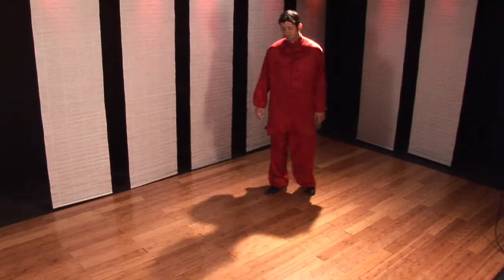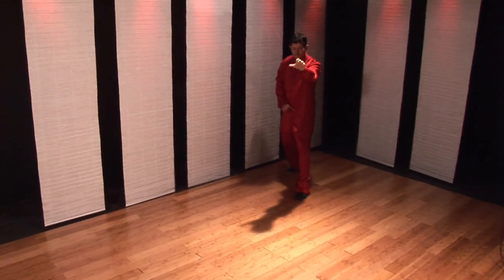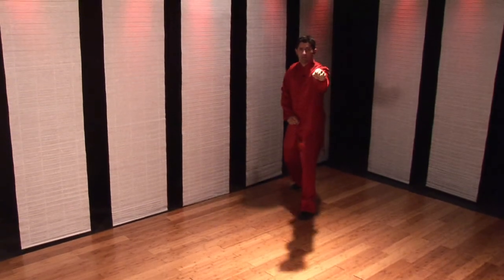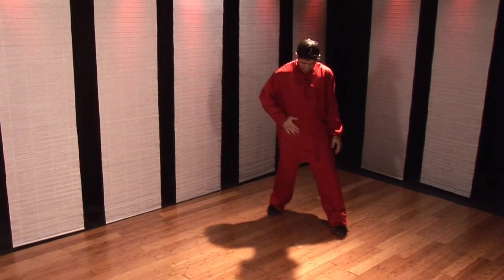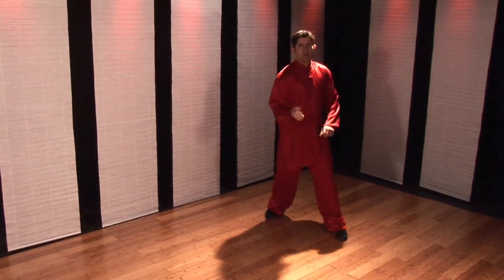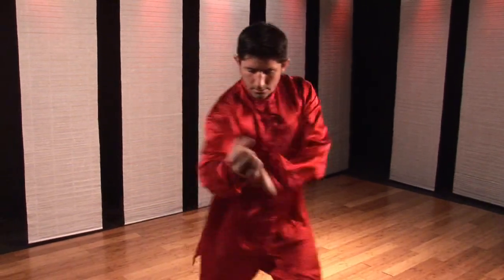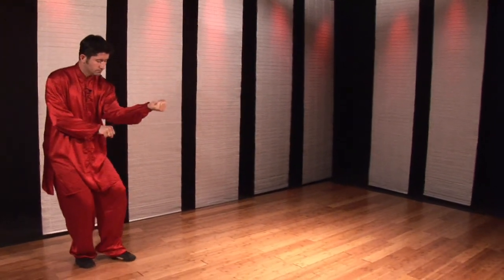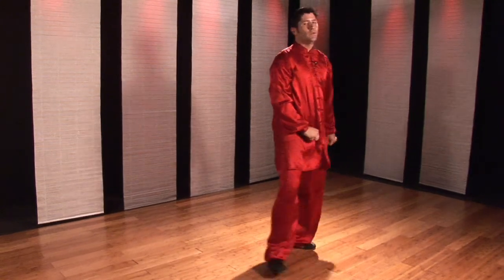Kung Fu : Xingyi Crossing Fist With Combo Step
In Xingyi kung fu, the crossing fist combination step incorporates a zig zag pattern during attack. Learn more about the crossing fist combination step attack from a professional kung fu instructor in this free martial arts video.